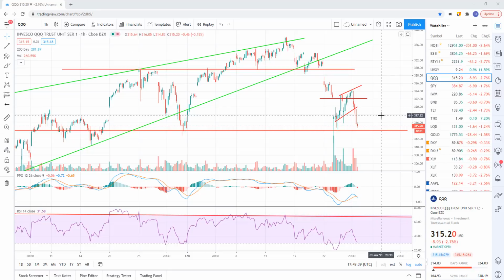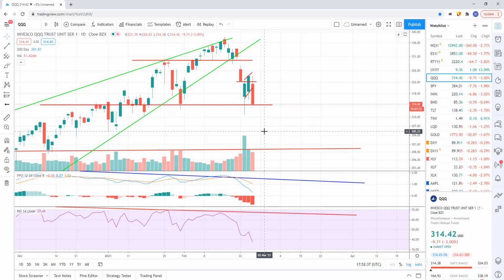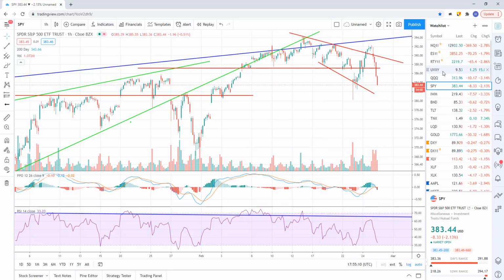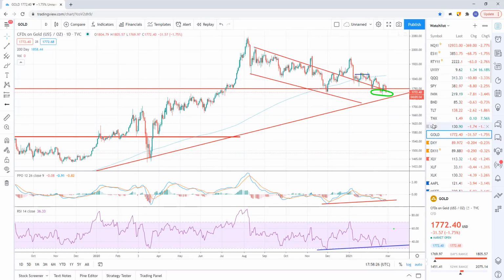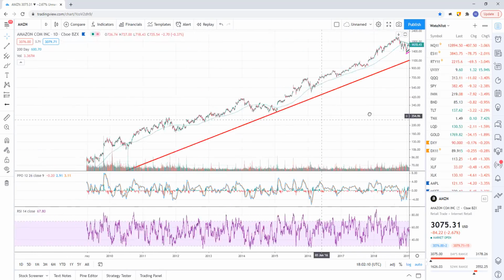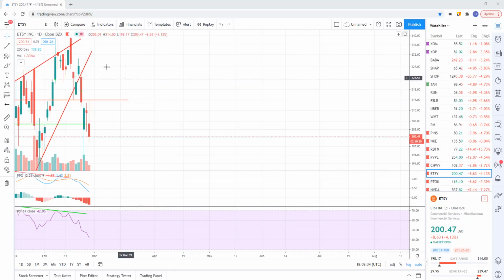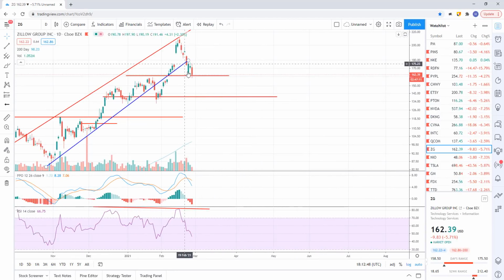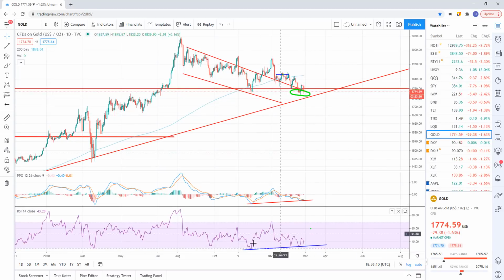Stock Market Sell off continues. Down we go. Stocks and trade ideas.